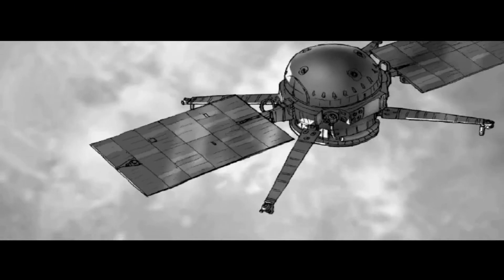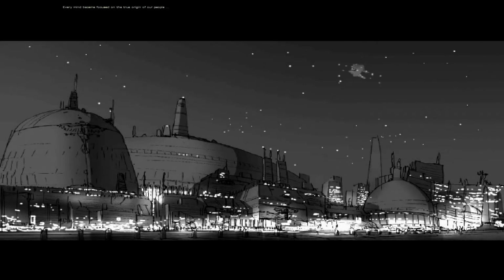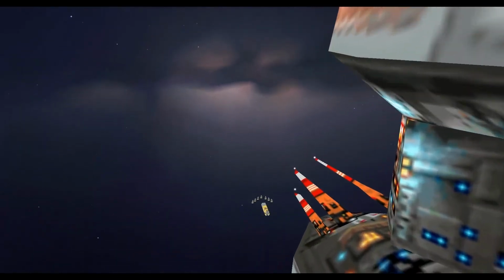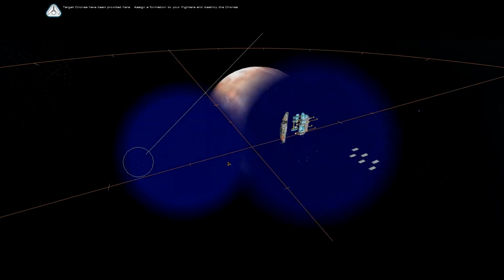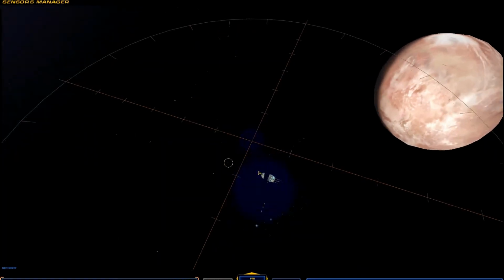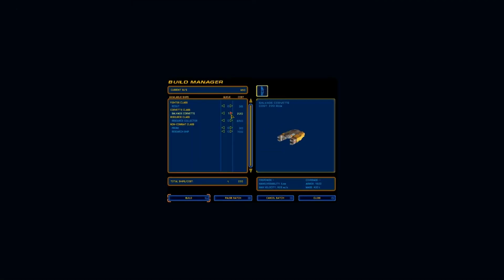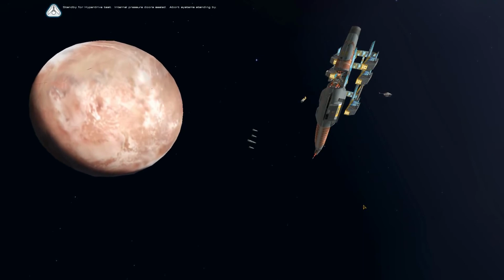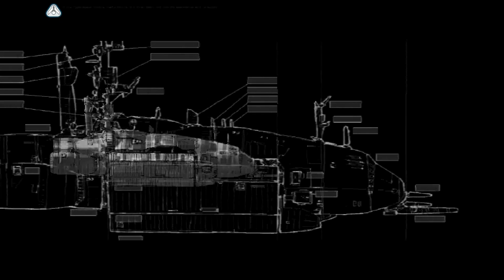Let's Play Homeworld - Mission 1 - Kharak System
Welcome to the tutorial video, viewers! It's actually the first level, but...it's why I skipped the tutorial itself, given that it's pretty simple and straightforward.

This is the first step on the journey of the Kushan back to their home. I hope you enjoy.